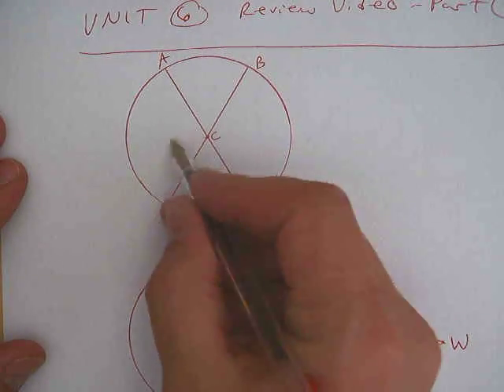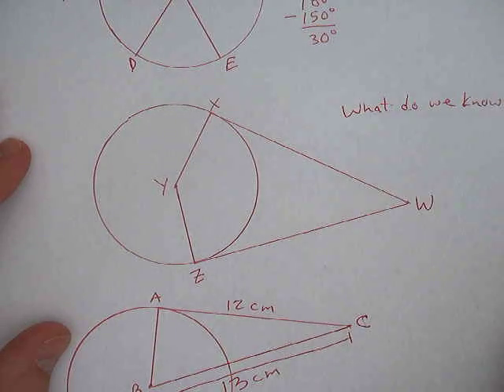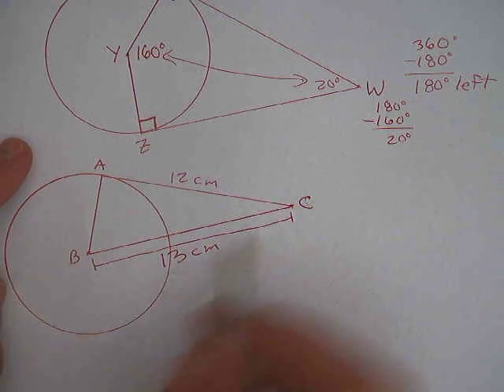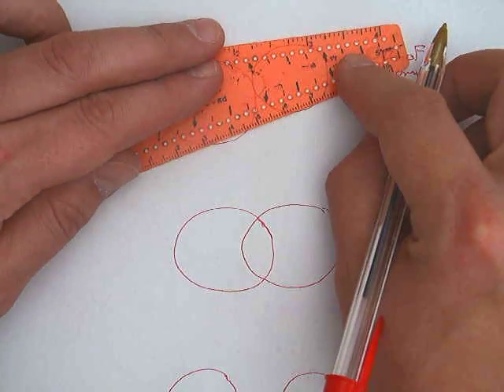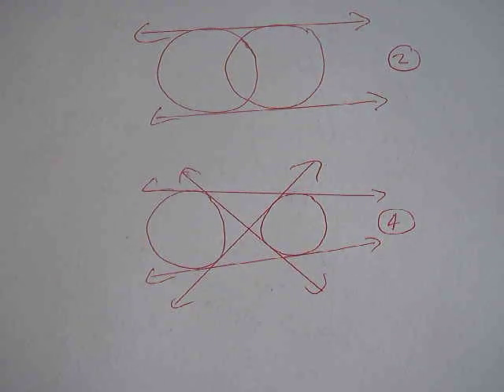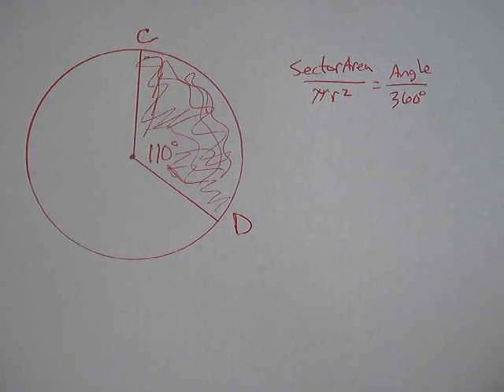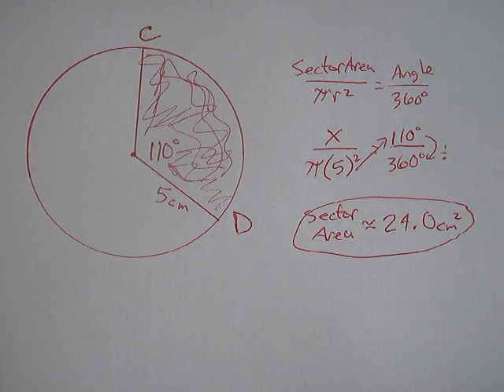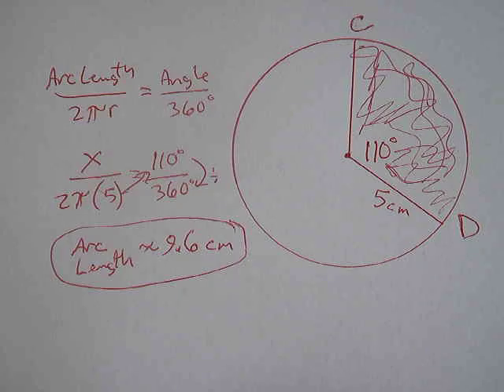SDP 20160411142109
Description